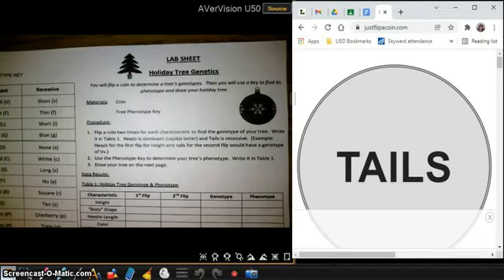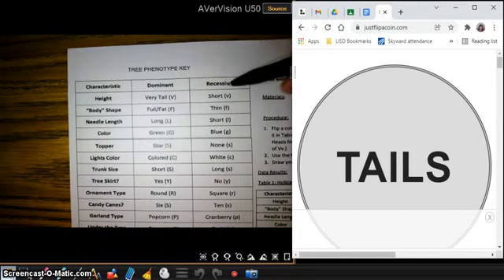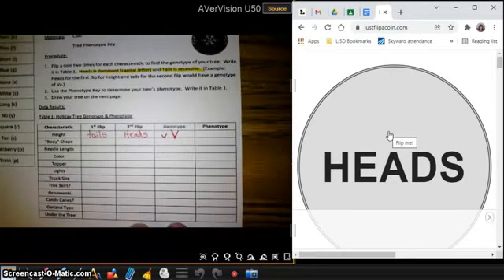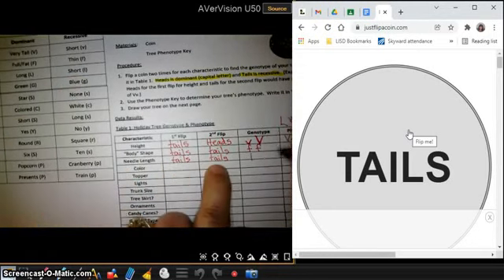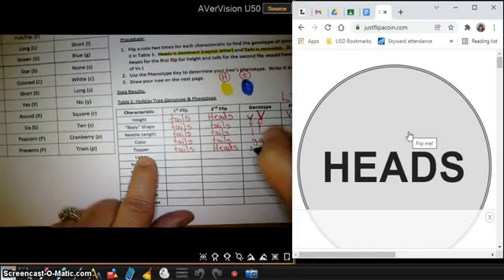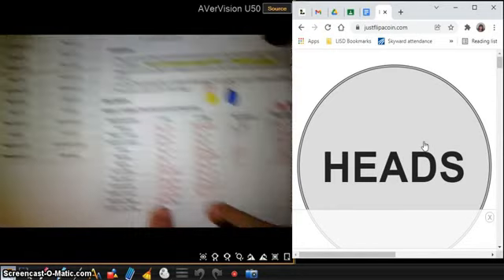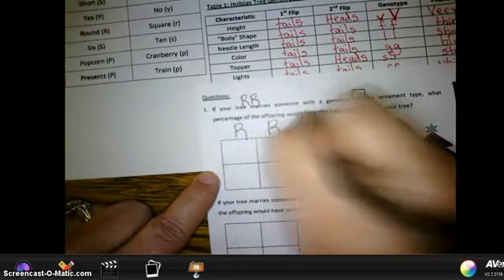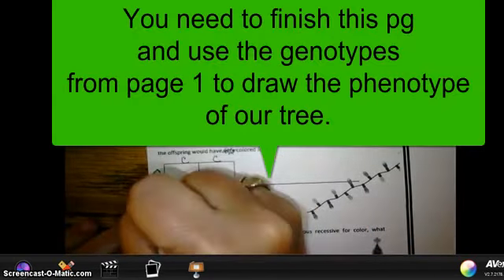Holiday Tree Genetics Model shortened